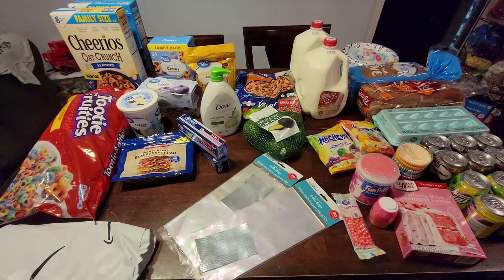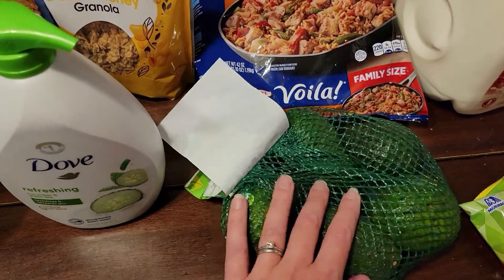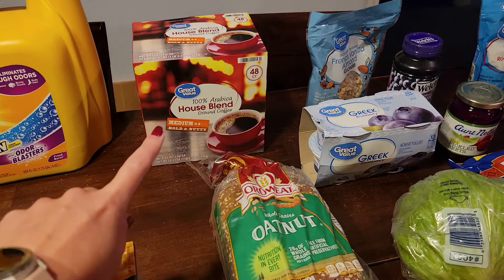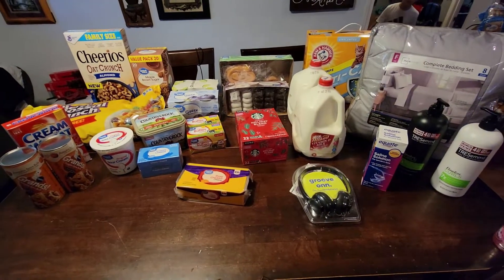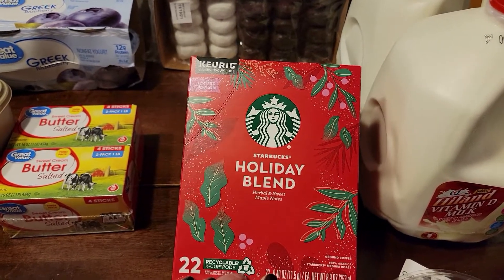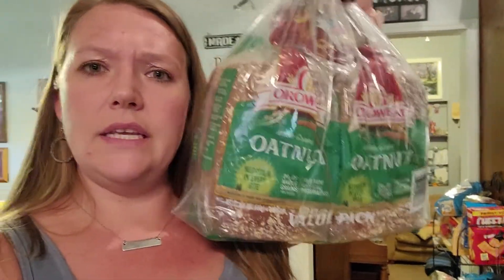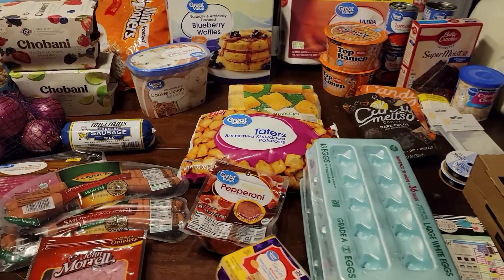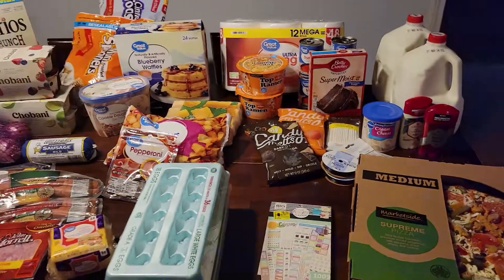4 GROCERY HAULS 1 Month's Groceries // Walmart Grocery pick vs instore shopping // Family of 4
I have a new version of grocery haul for you today! I decided to vlog an entire month's worth of grocery hauls and put them into 1 video. Let me know if you like this style of haul video, I love your input for my output, ha! If you like this kind of video, make sure you give me a thumbs up, leave a comment about what you liked most because I love hearing from you and interacting with you, also, make sure to subscribe to my channel so you don't miss any future content!
 Much Love,
Ivy

I am excited and honored to partner with companies I love and support to further promote them and their products as well as support my family and channel!

Day Springs Cards and Gifts is my go to for all my Christ-centered gift giving needs:

For all your shelving needs The Shelving Store.com has you covered!!